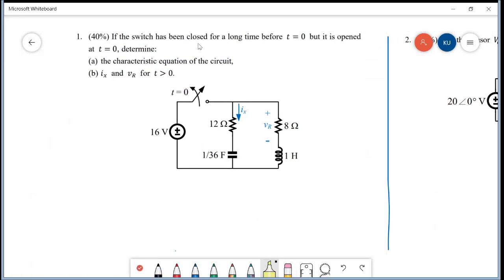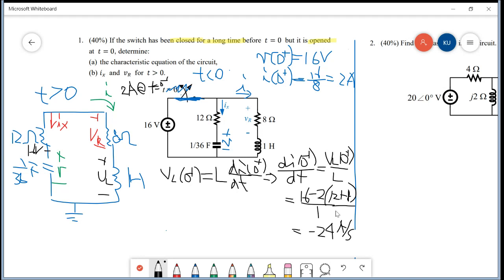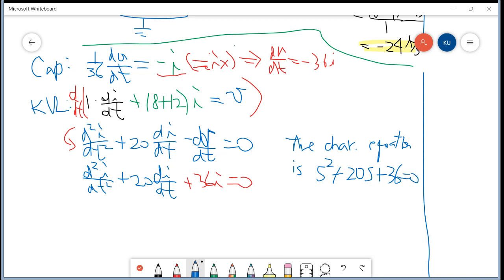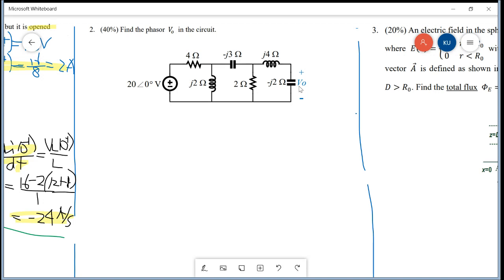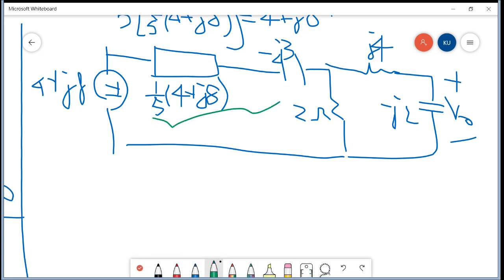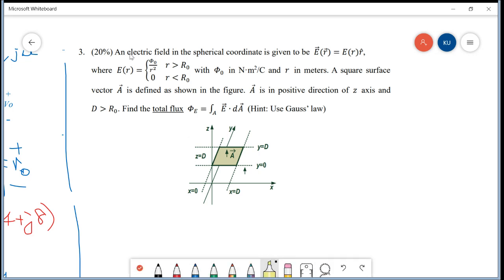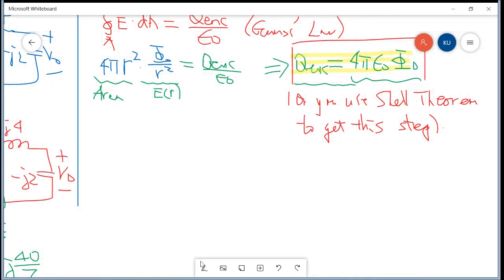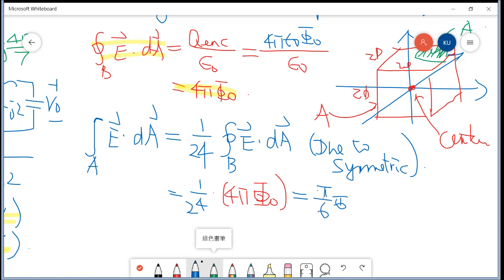Physics II - Solutions of Assignment 11